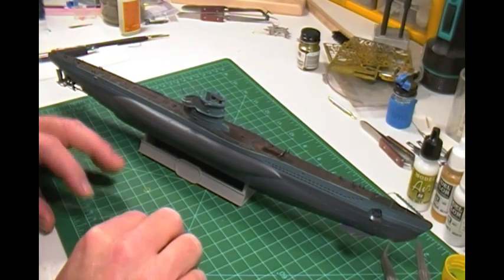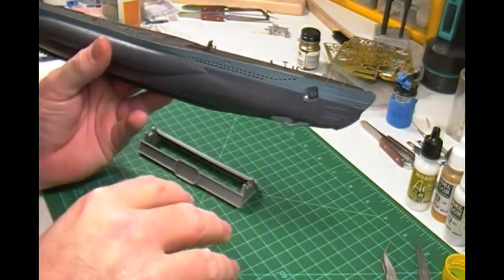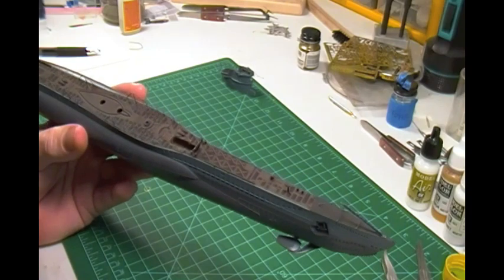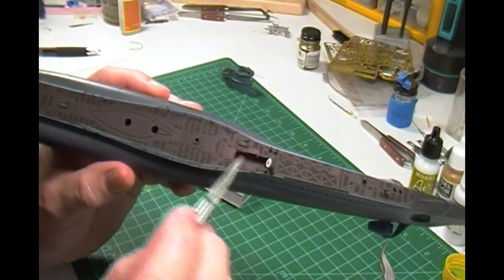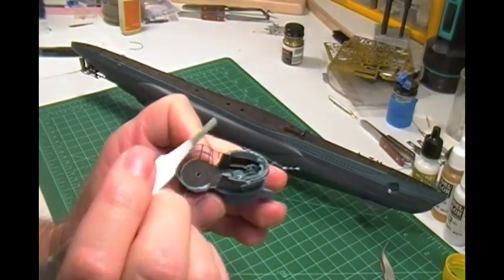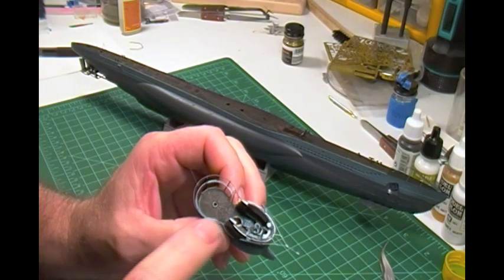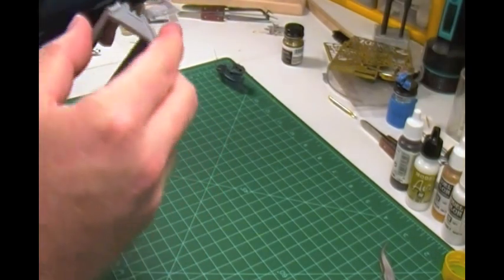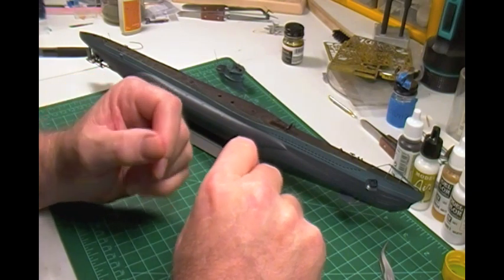Revell German U-boat VIIC 1/144 scale Part 17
Painting various parts to get ready to clear coat sub.